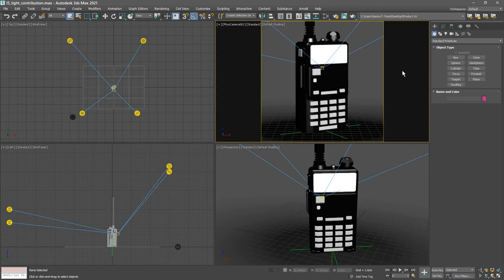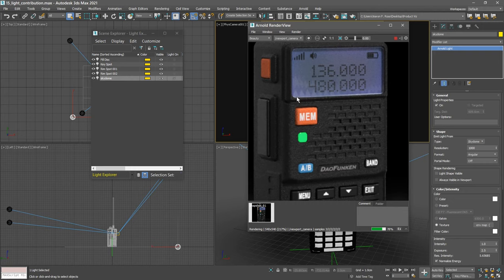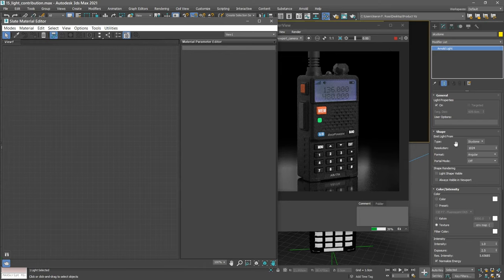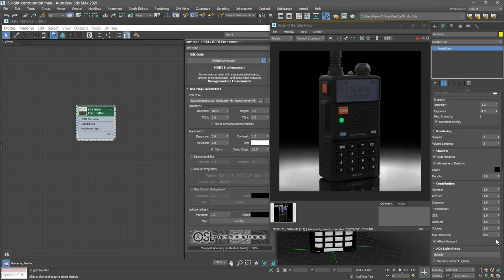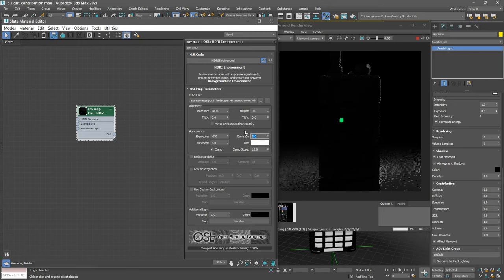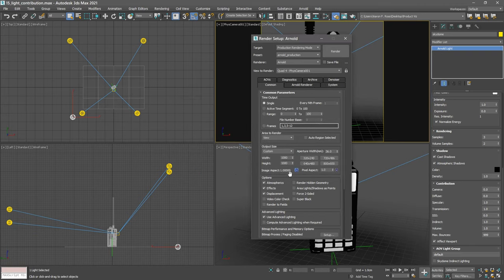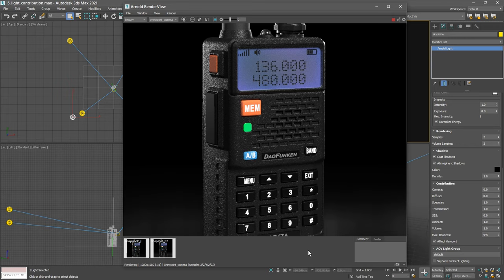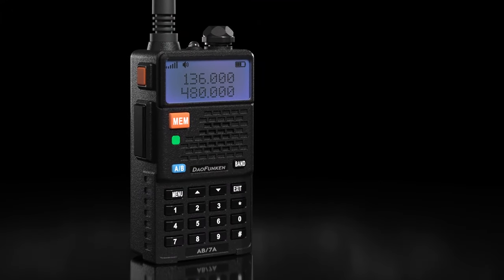Product Visualization in 3ds Max: Controlling Light Contribution – Lesson 15 / 15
In lesson 15 of the Product Visualization in 3ds Max and Arnold tutorial series, make a Skydome light visible in reflections only.